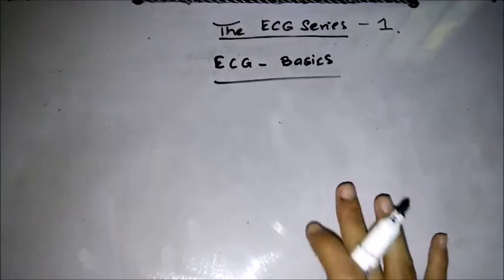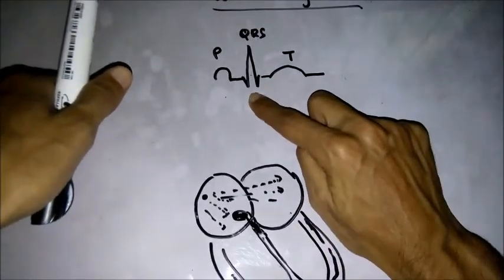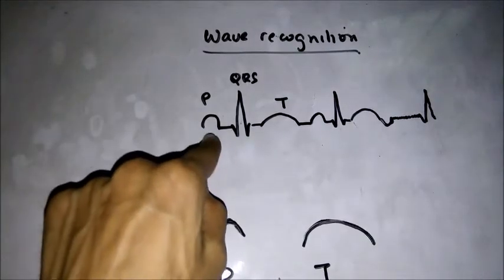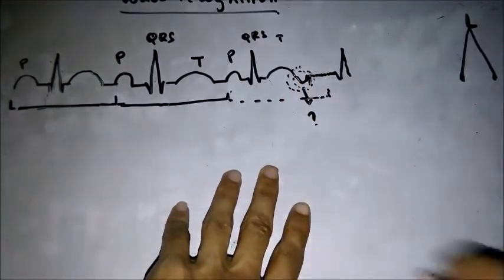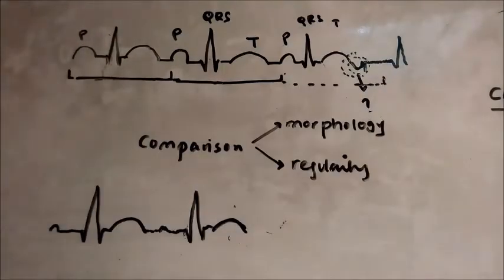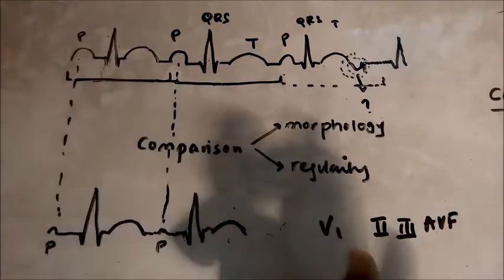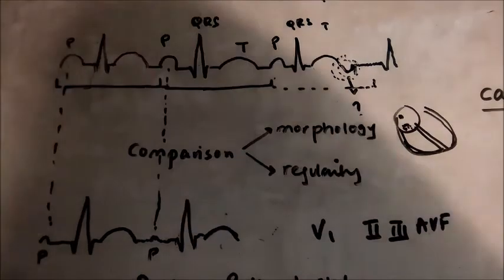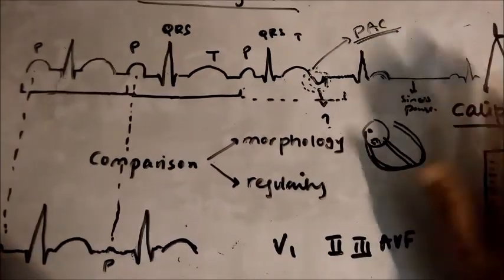The ECG series- ECG basics part 1 A- wave recognition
Wave recognition and comparison